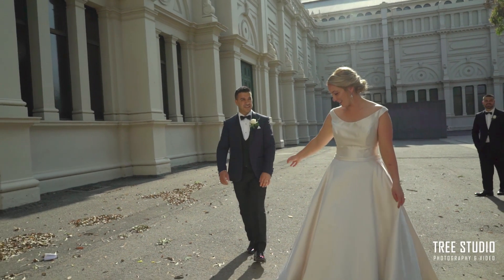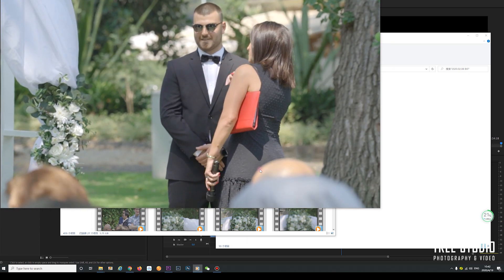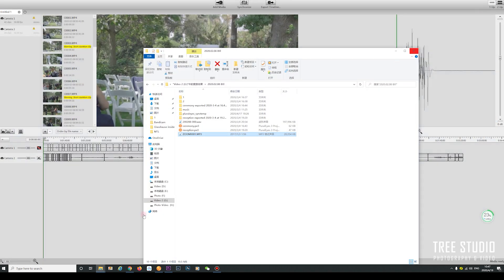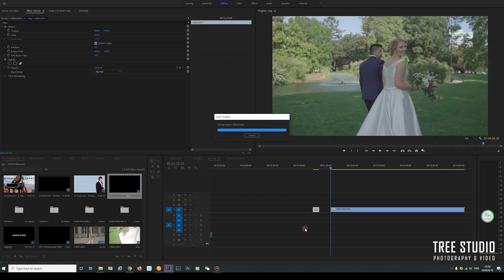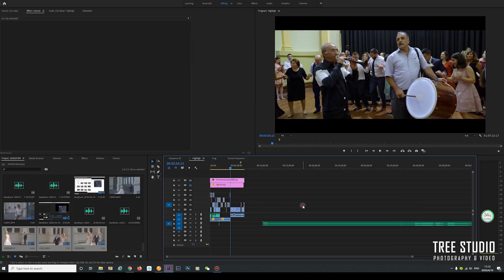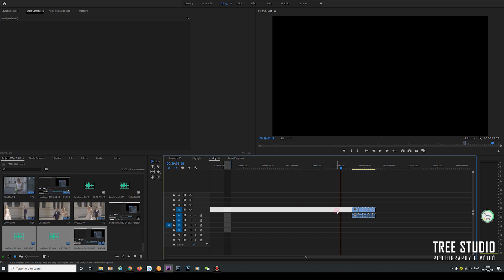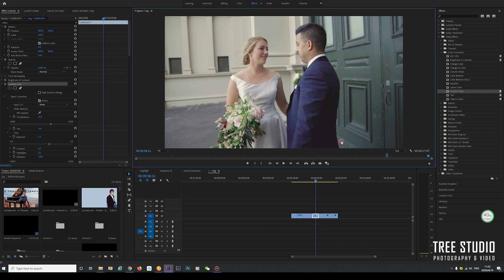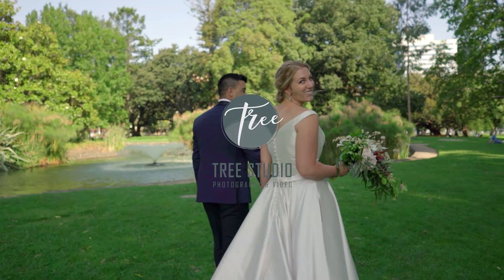Melbourne Wedding Video Editing - Behind the scenes -Wedding Vlog